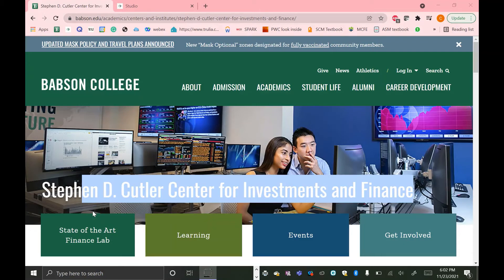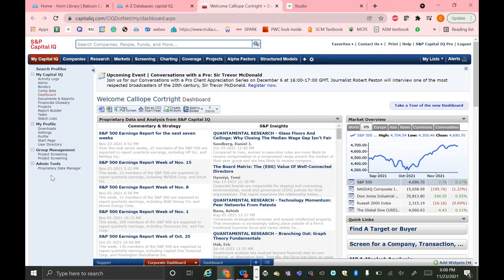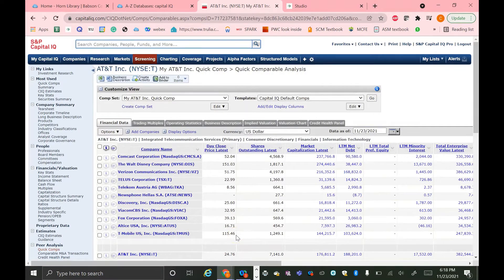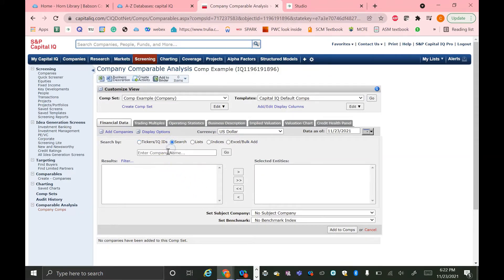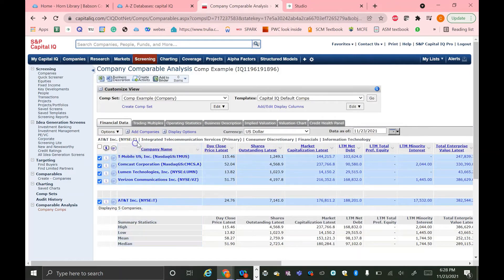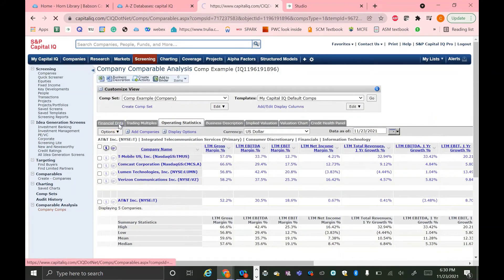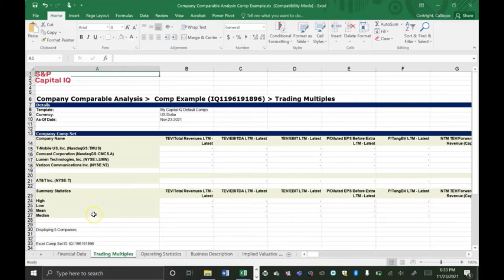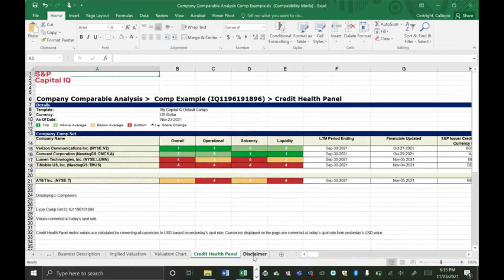Performing a Relative Valuation in CapIQ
This tutorial helps students navigate and perform a relative valuation analysis in Capital IQ. Relative valuation (otherwise known as comparable analysis, compco, or peer valuation) is a form of equity valuation that looks at a company's competitors’ stock prices to determine the implied stock price of the target company.

About [The software shown]:
CapIQ (short for Capital IQ) is a market intelligence platform designed by Standard & Poor’s (S&P).  The platform is widely used in many areas of corporate finance, including investment banking, equity research, asset management, and more.

The Capital IQ platform provides research, data, and analysis on private and public companies to help finance professionals perform an analysis.  This analysis may support transactions such as mergers and acquisitions, as well as investment recommendations, such as those made by equity research.

CapIQ is used extensively in financial modeling.